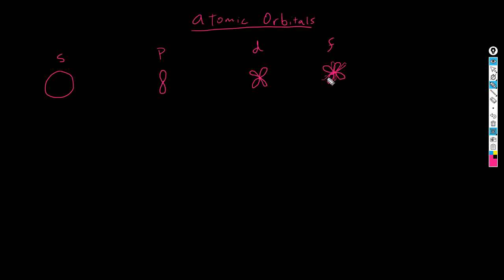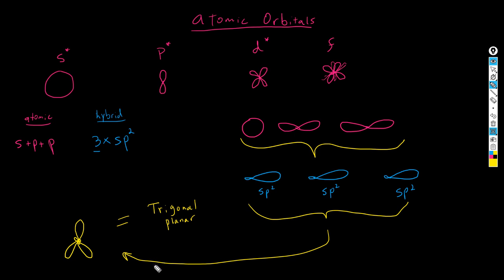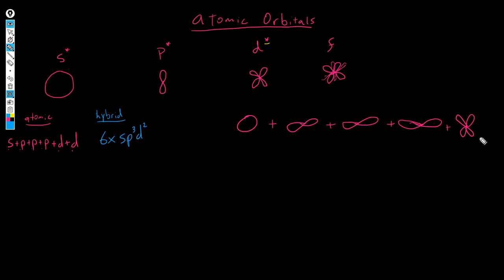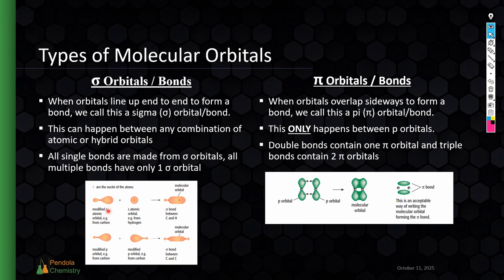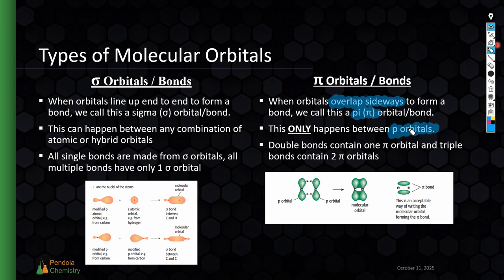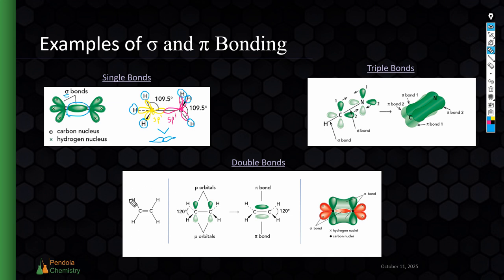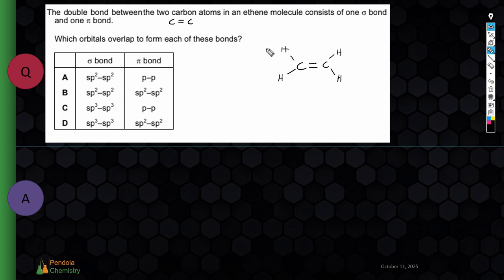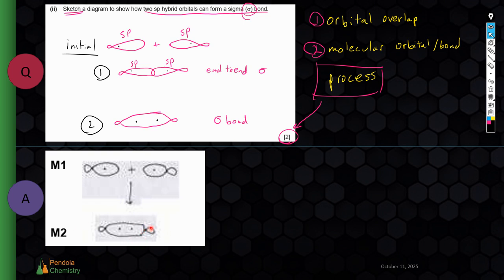AICE Chemistry | Chapter 4.5: Sigma (σ) and Pi (π) Bonds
This lecture covers Section 4.5: σ Bonds and π Bonds, from Chapter 4: Chemical Bonding. We'll move beyond simple lines in diagrams and explore how covalent bonds are actually formed through the overlap of atomic orbitals, giving rise to sigma and pi bonds.

In this video, we will cover:

Covalent bonds being formed by the overlap of atomic orbitals to create a molecular orbital.

Sigma (σ) bonds, which are formed by the direct, end-on overlap of orbitals and have symmetrical electron density.

Pi (π) bonds, which are formed by the sideways overlap of adjacent p orbitals above and below the sigma bond.

The concept of hybridisation to describe how atomic orbitals mix to form sp, sp², and sp³ hybrid orbitals.

How σ and π bonds explain the bonding and shapes in molecules

This video is designed to align with the Cambridge AICE Chemistry (9701) curriculum and is based on the official course textbook and lecture materials. Whether you're just starting your A-Level journey or need a quick review, this lesson is essential for a deeper understanding of covalent bonding.